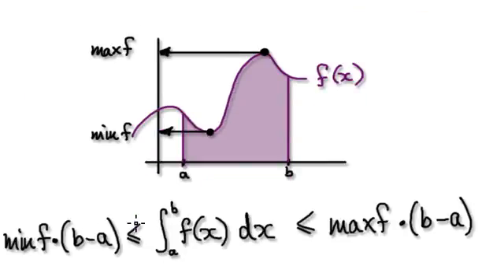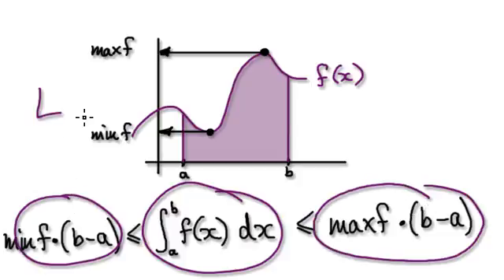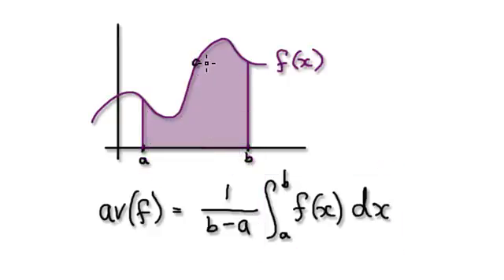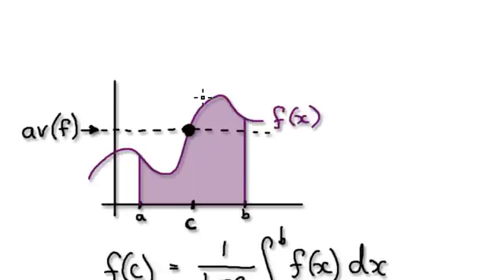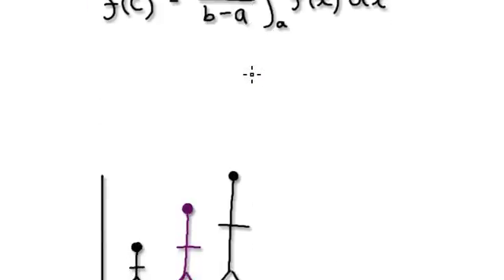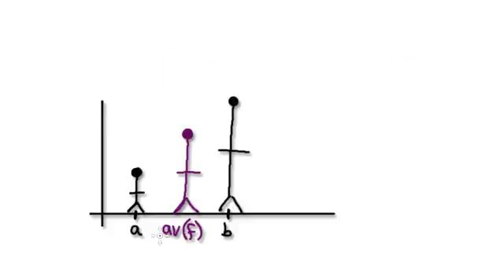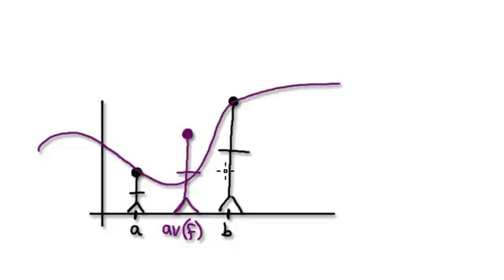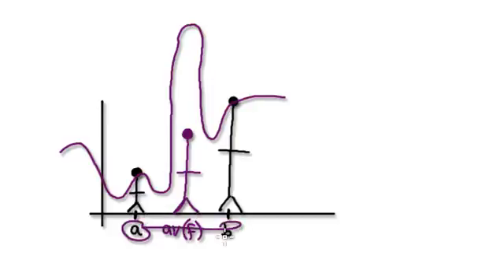Video 1665 - Fundamental Theorem of Calculas - Checklist - Part 1/2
Proof Fundamental Theorem of Calculas
Checklist of things needed to know before moving on